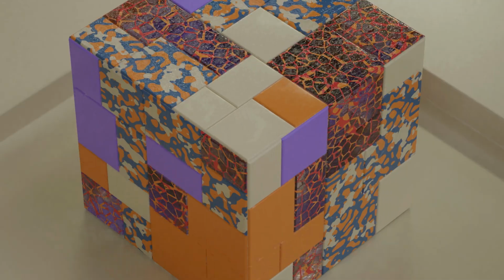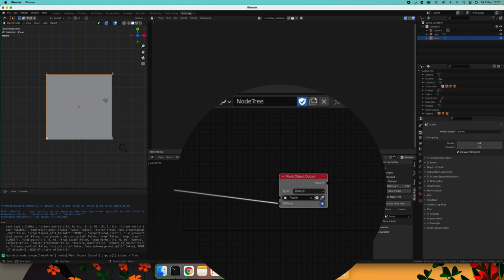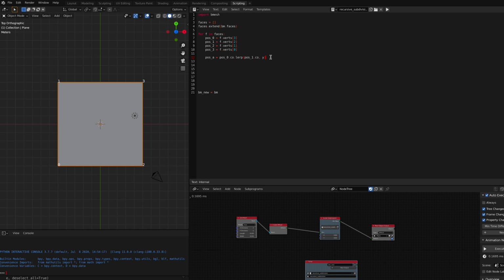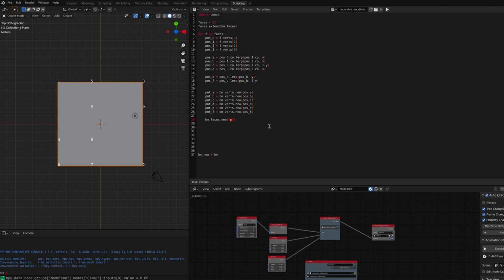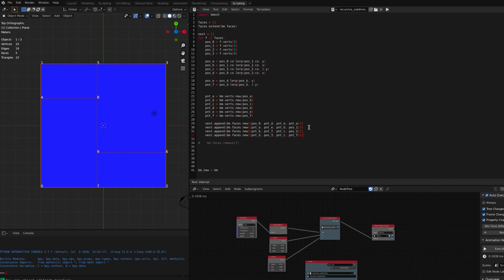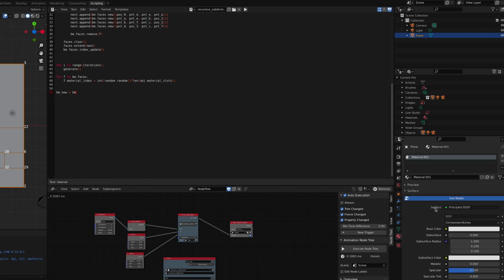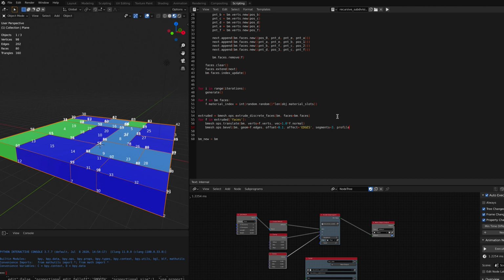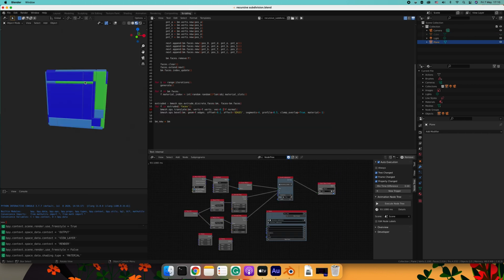Animated Subdivisions in Blender with Python & Animation Nodes | Generative Art & 3D | Tutorial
This animation was relatively popular on my Instagram on my L post for 36 Days of Type, so I decided to make a tutorial on how I achieved the animation which is created by Matt Taylor in Houdini but using Blender and the Animation Nodes add-on.

Tag me on Instagram with your artwork if you recreate this. I'd love to see your unique interpretations.

If you like my music choices, help me pay for the subscription

Timestamps:
00:00 Intro
00:32 Setting up
07:00 Start coding
23:59 Adding materials
26:15 Modeling
33:40 Applying code to other geometry
34:29 Animating subdivisions
35:30 Outro